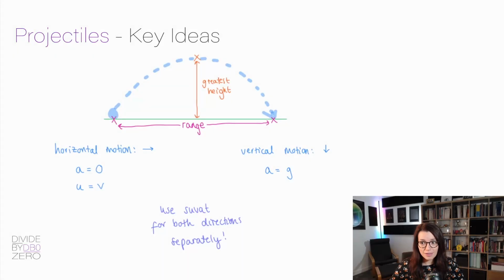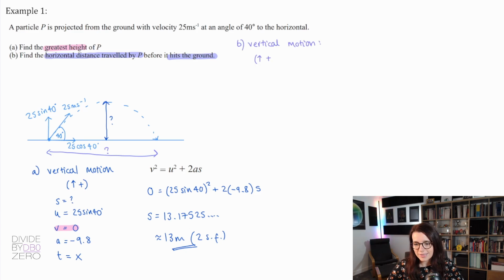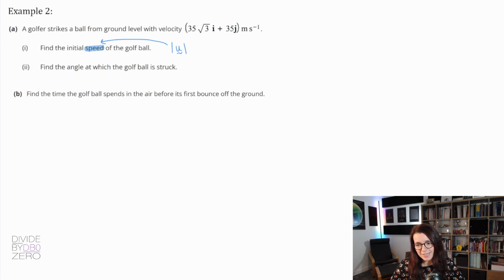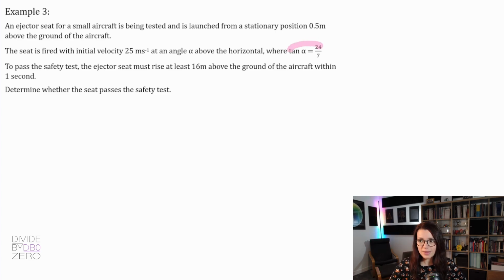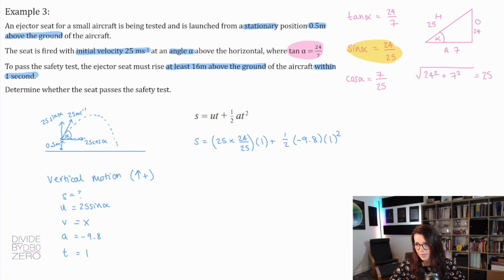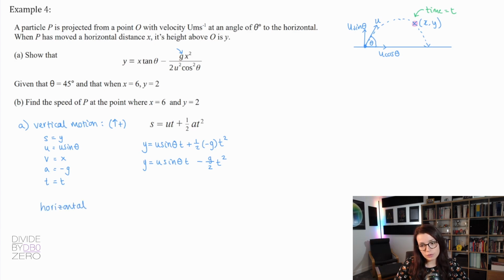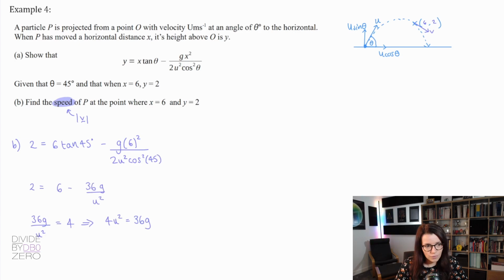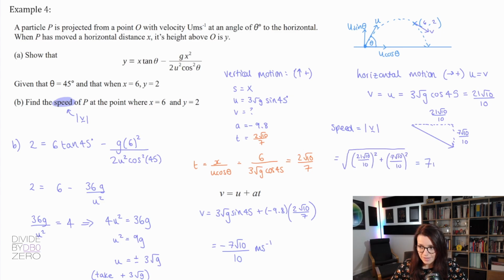Projectiles | A Level Year 2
This video is part of my A Level Mechanics series which tackles mechanics topics you'll encounter during Year 1 and Year 2 of your A Level course.

In this video I talk about projectiles, which you'll usually come across in Year 2.

Chapters:
00:00 Intro
00:09 Projectiles - Key Ideas
00:45 Example 1
04:16 Example 2
06:48 Example 3
09:49 Example 4
16:14 Outro